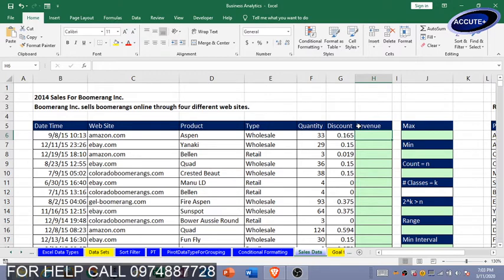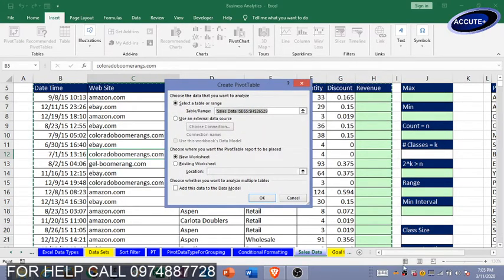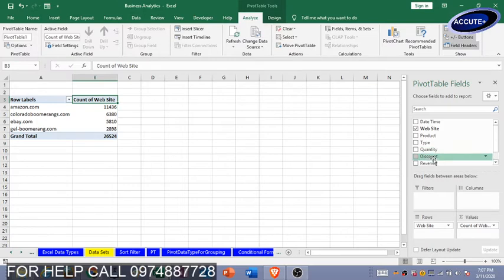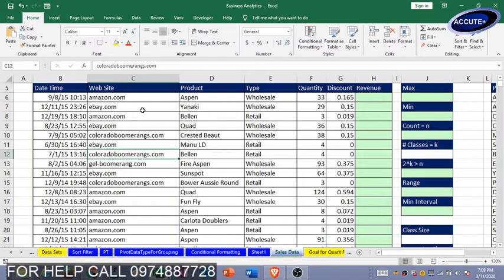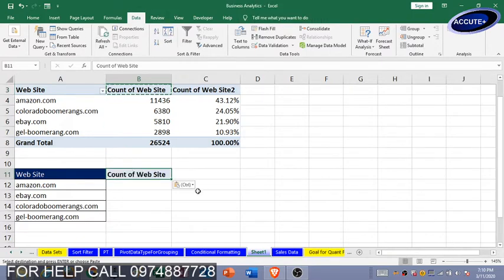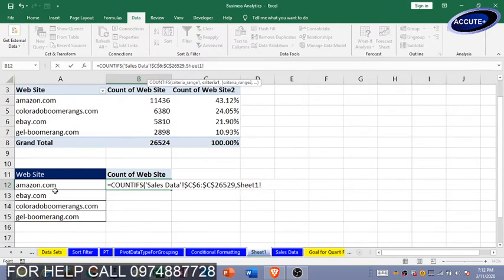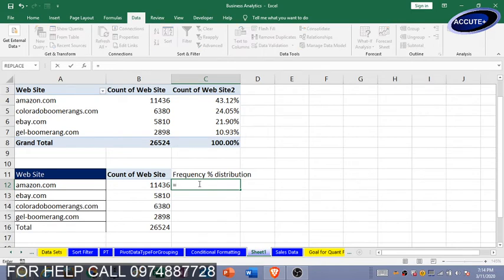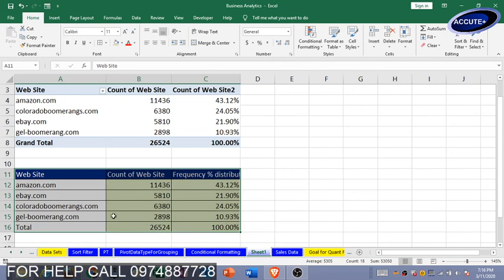Business Analytics - Frequency distribution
In this video you will learn how to deal with frequency distribution